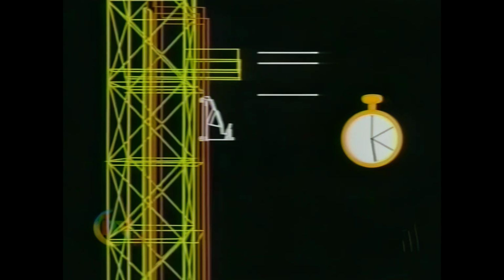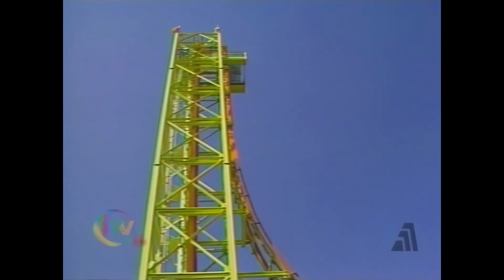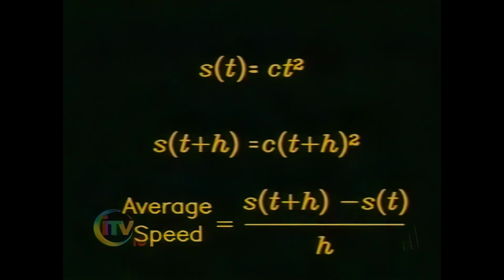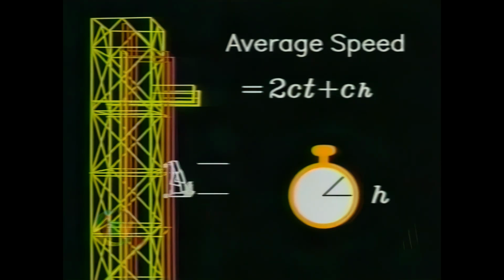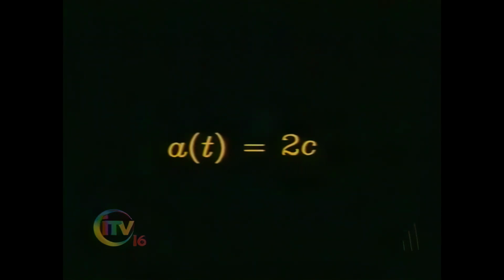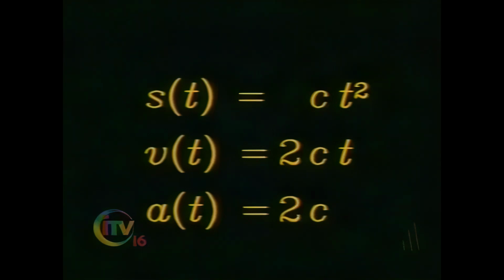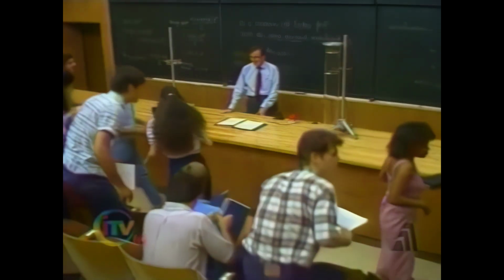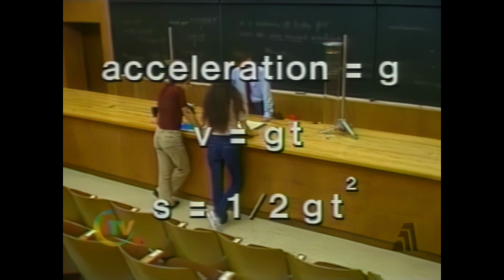The Mechanical Universe 02 The Law of Falling Bodies HD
Episode 2. The Law of Falling Bodies: Galileo's imaginative experiments proved that all bodies fall with the same constant acceleration.

“The Mechanical Universe,” is a critically-acclaimed series of 52 thirty-minute videos covering the basic topics of an introductory university physics course.

Each program in the series opens and closes with Caltech Professor David Goodstein providing philosophical, historical and often humorous insight into the subject at hand while lecturing to his freshman physics class. The series contains hundreds of computer animation segments, created by Dr. James F. Blinn, as the primary tool of instruction. Dynamic location footage and historical re-creations are also used to stress the fact that science is a human endeavor.

The series was originally produced as a broadcast telecourse in 1985 by Caltech and Intelecom, Inc. with program funding from the Annenberg/CPB Project.